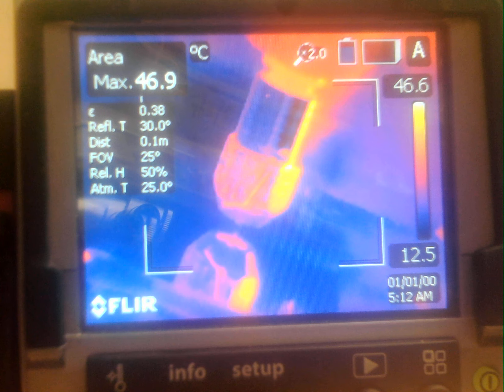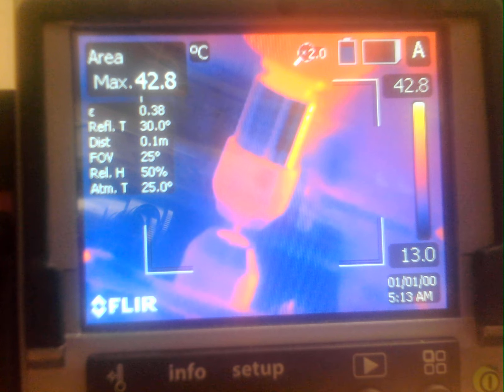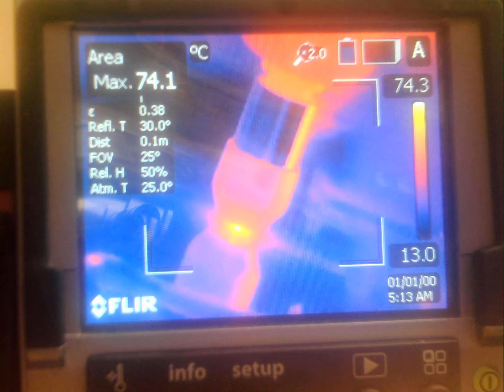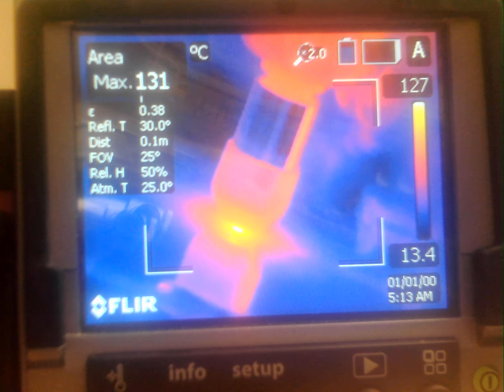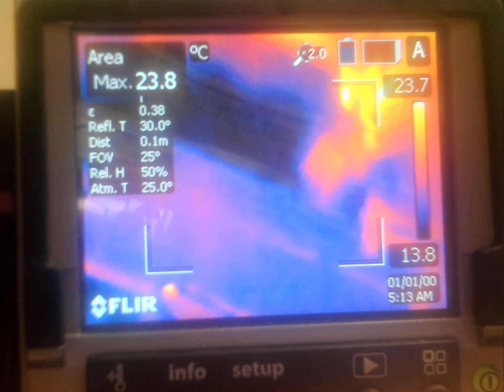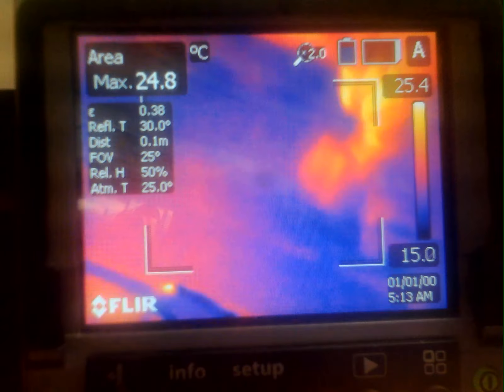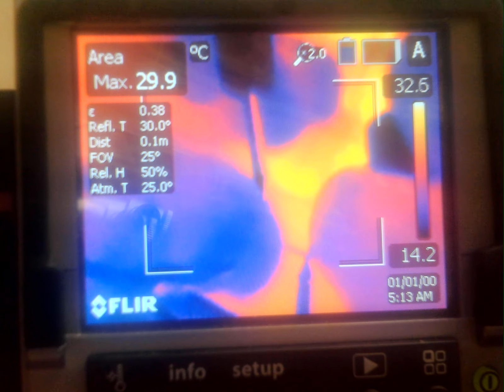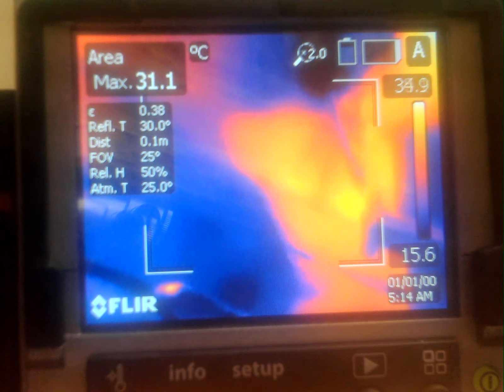WIN 20230615 15 58 47 Pro